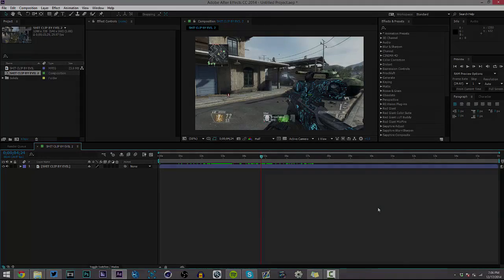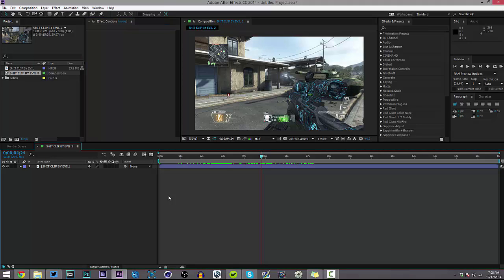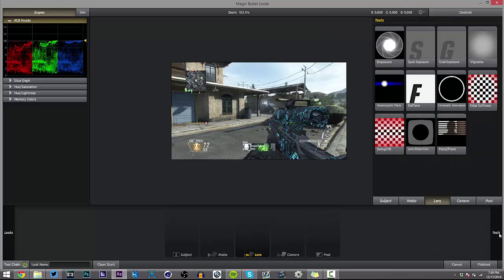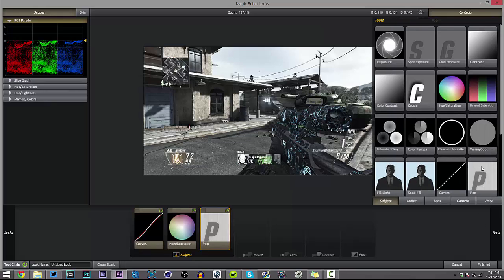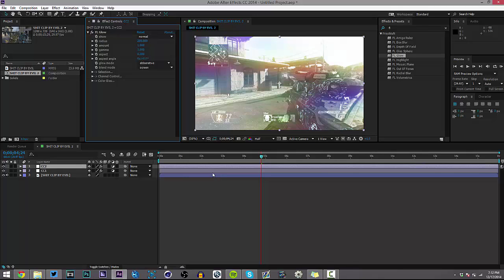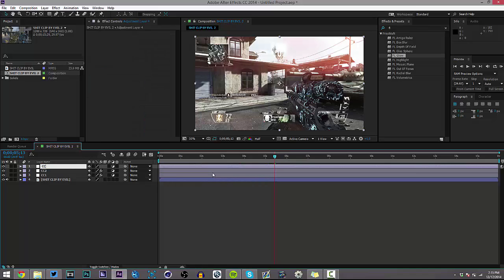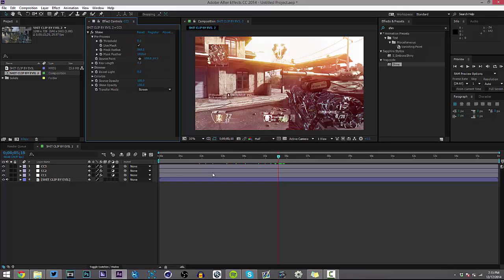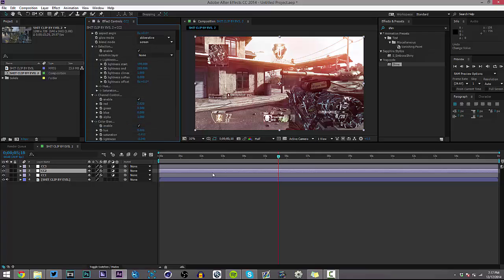After Effects - How I Make Color Corrections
In this vid I show you how I make my more fruity and colorful color corrections such as the ones i made for Evil's intro and Baja's Intro.   Enjoy! Like if you did :)